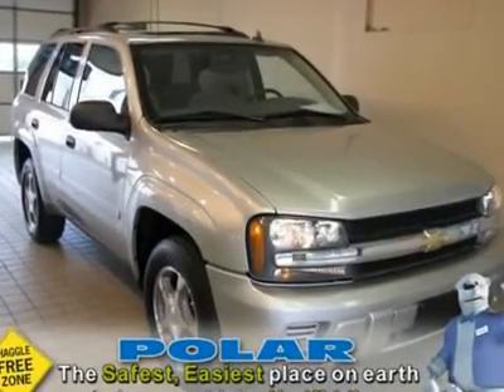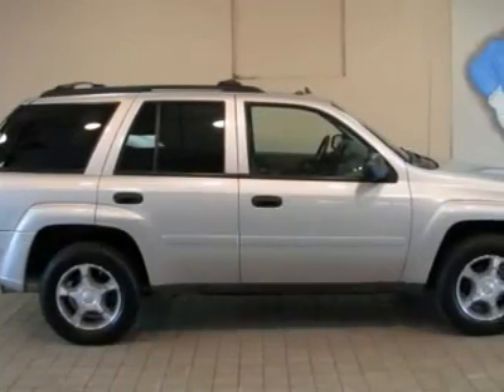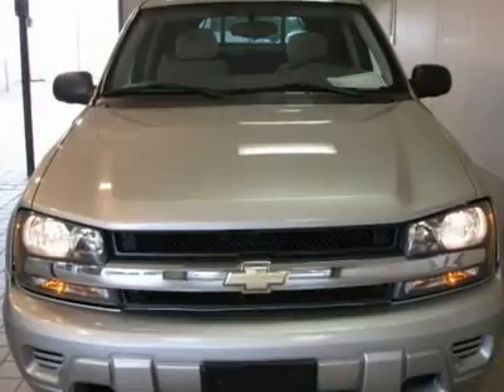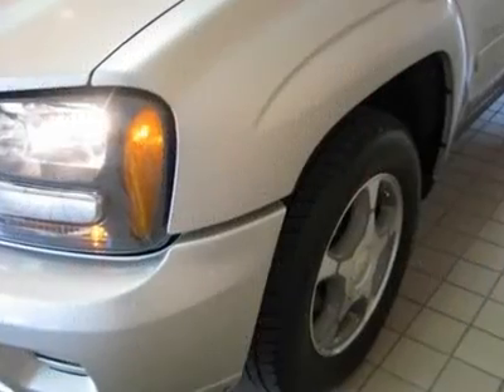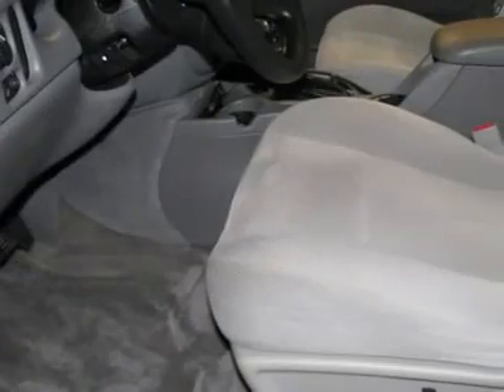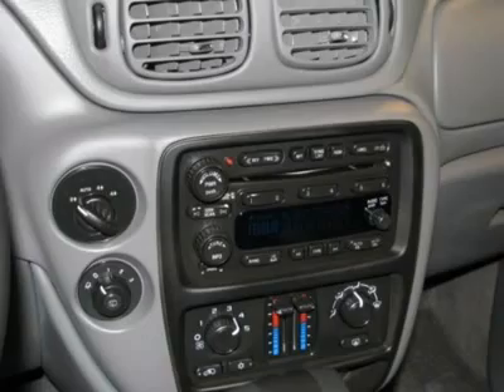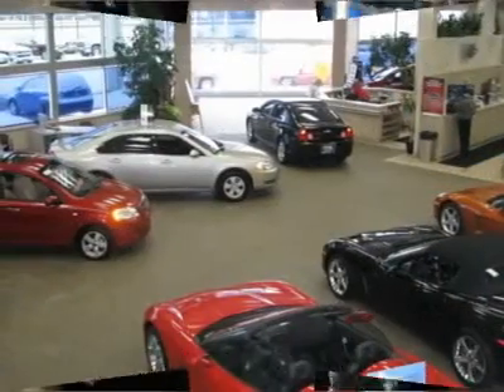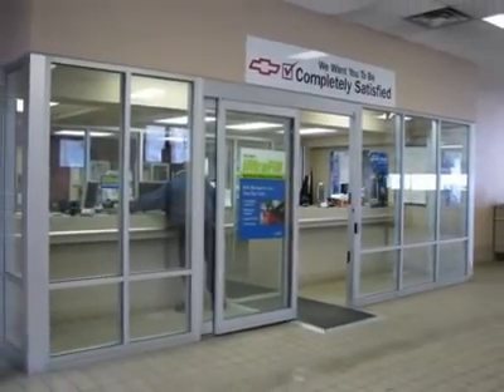2007 CHEVROLET TRAILBLAZER White Bear Lake, MN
2007 CHEVROLET TRAILBLAZER White Bear Lake, MN
Stock #19736

1801 E Co Road F

GM Certified with extended factory warranty, super low mileage and Carfax Certified as a one-owner! Spotless!!! 34k Miles!!! Here at Polar Chevrolet-Mazda, we try to make the purchase process as easy and hassle free as possible. We encourage you to experience this for yourself when you come to look at this great 2007 Chevrolet TrailBlazer, that is simply in outstanding condition. Used? Technically...sure. But you'd be hard pressed to pick it out from one that just rolled off the assembly line. BTW, when you are looking at this vehicle, don't miss the Sound & Entertainment Package (Overhead Custom Console and Power Tilt-Sliding Sunroof w/Express-Open), Preferred Equipment Group 1SB, Body-Color Bodyside Moldings, Power-Adjustable Black Outside Mirrors, Electric Rear-Window Defogger, and Theft-Deterrent Alarm System. GM Certified Pre-Owned means you not only get the reassurance of a 12mo/12,000 mile Bumper-to-Bumper limited warranty, but also up to a 5-Year/100,000-Mile Powertrain Limited Warranty, a 117-point inspection/reconditioning, 24/7 roadside assistance, and a complete CARFAX vehicle history report. Polar is the safest, easiest place on earth to buy a vehicle...no kidding!!! Call, e-mail, or stop by today!!!